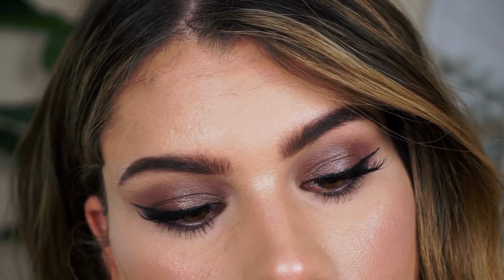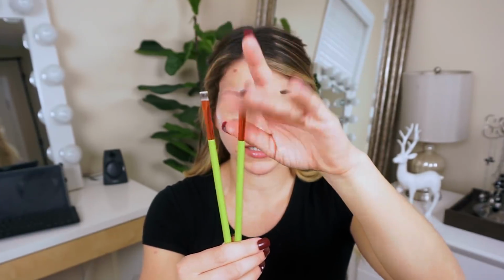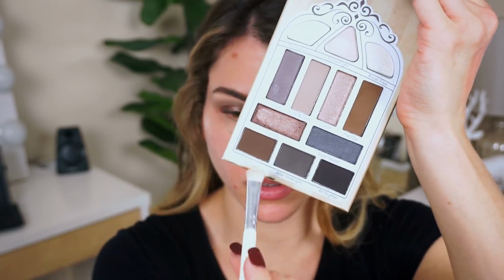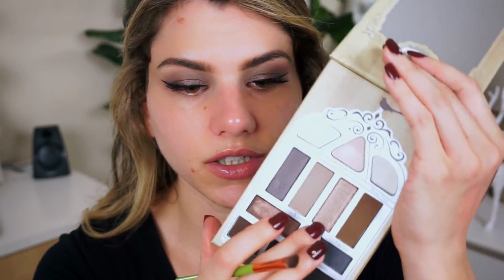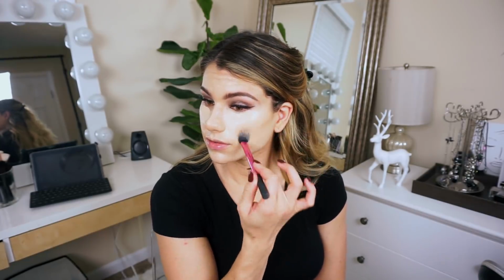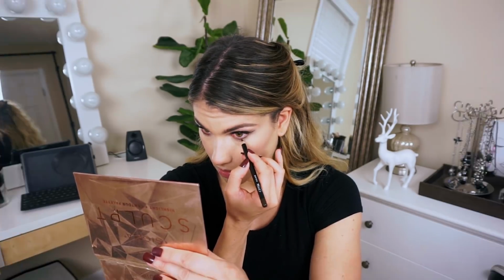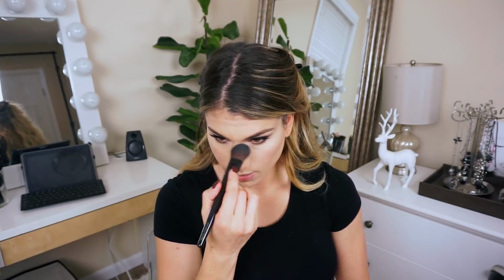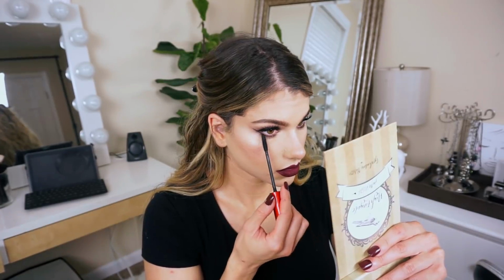Boxycharm September 2018! Unboxing + Try On First Impressions! Full Face Makeup Tutorial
Hey heyyyyy!!! So excited to share with you what's in my Boxycharm for the month of September! This is a first impressions try on style makeup tutorial show casing all the products in my box! As you can clearly tell, I FREAKIN LOVED THIS BOX! Best one so far! What did you guys think of yours? Also I totally need your help! What videos should I film?! Anything in particular you guys would like to see? Let me know! I'm up for any type of suggestions :) Love you guys!!! xoxo

NUME DISCOUNTS!